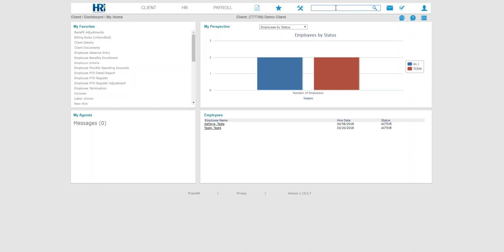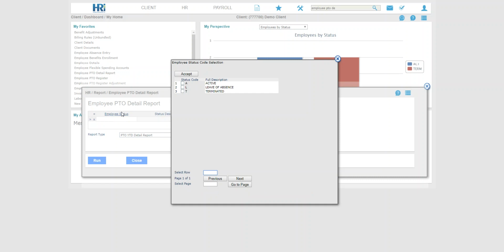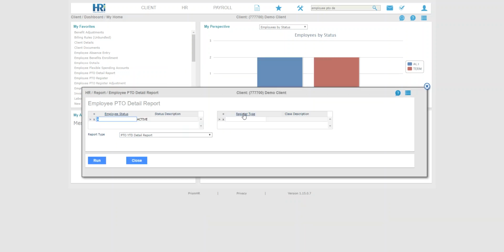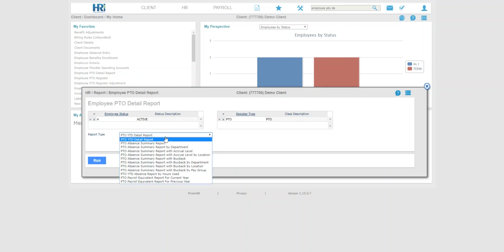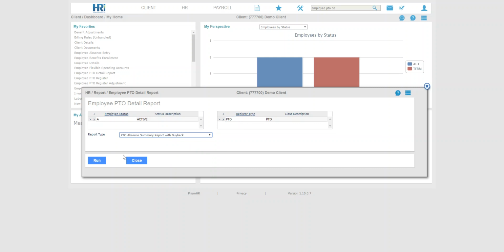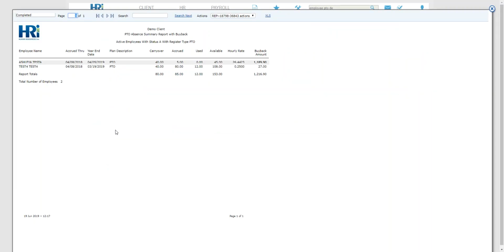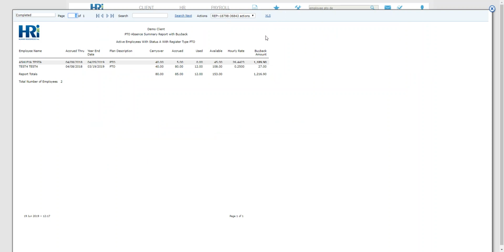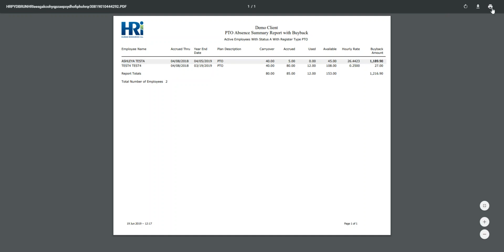PrismHR: Managing your Employee PTO Detail Report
This video provides step-by-step instructions on how to view your Employee's PTO information within PrismHR.